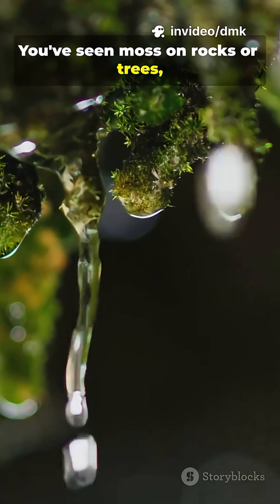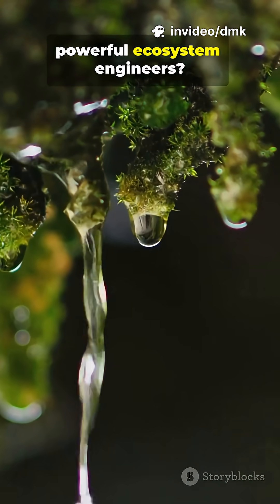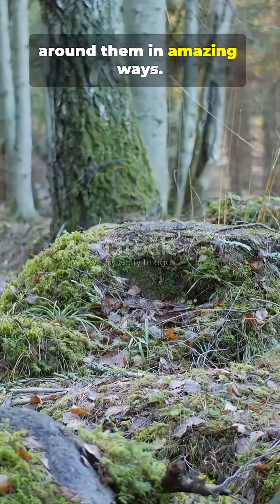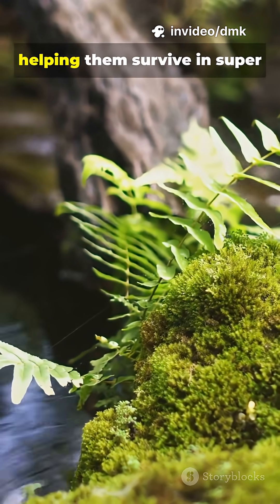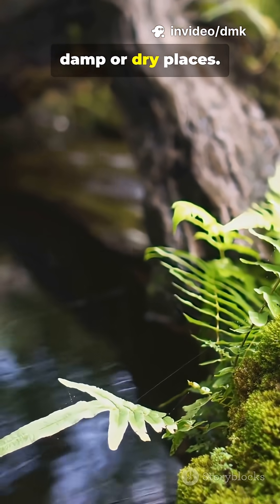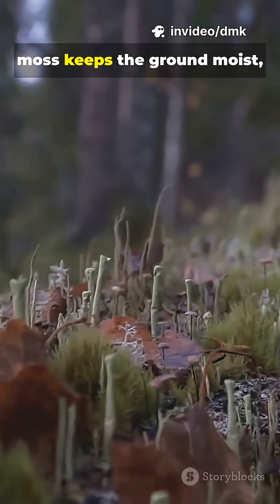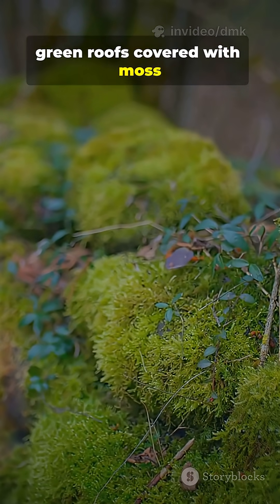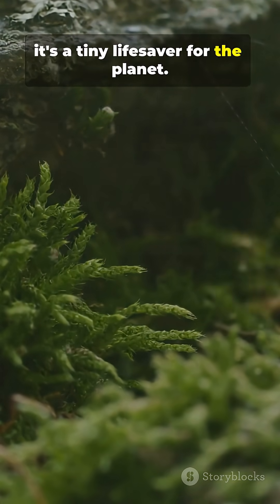The Secret Life of Moss: Tiny Ecosystem Engineers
🚀 Enjoyed this quick fact? 📚 Like 👍 and share it to spread the knowledge! 💡